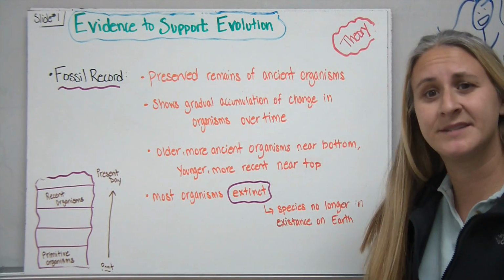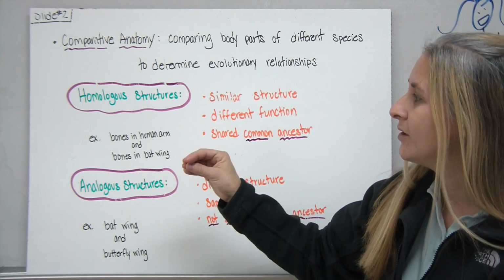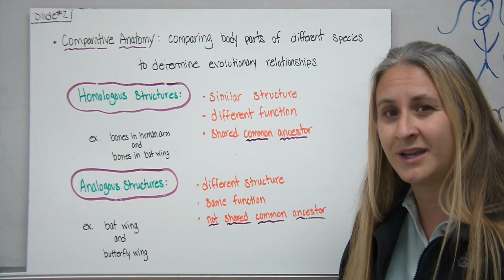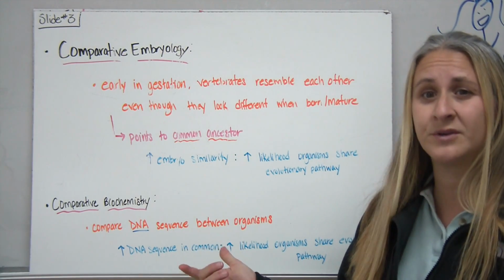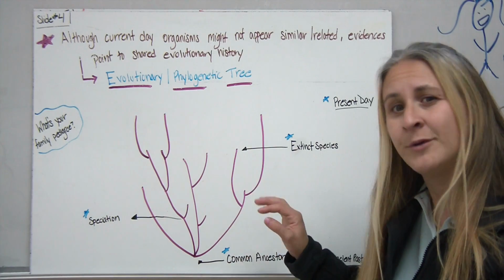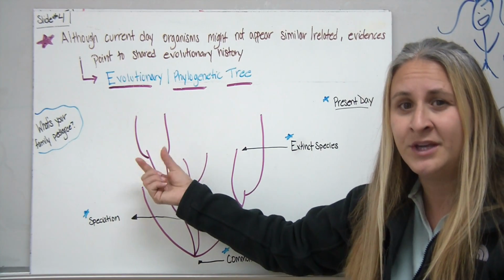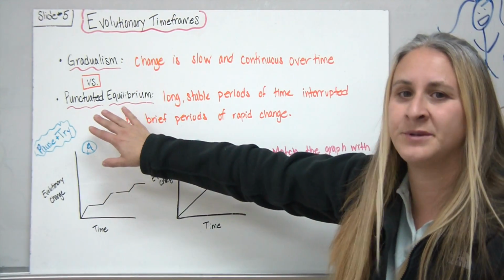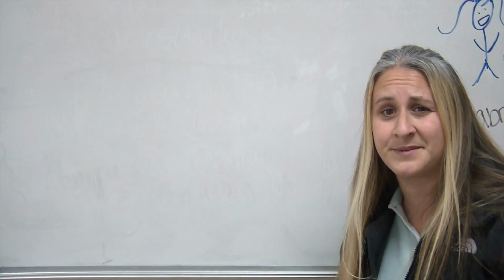Evidence of evolution